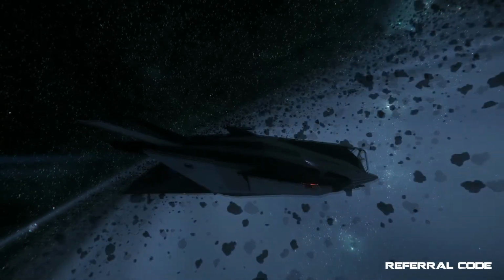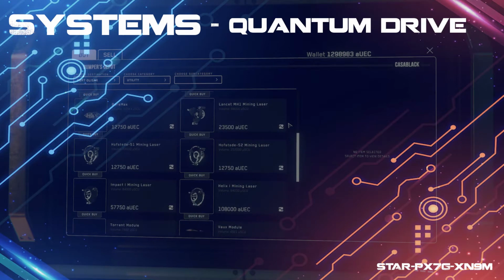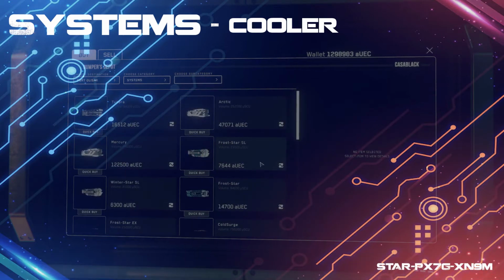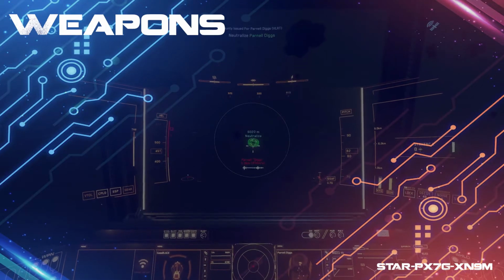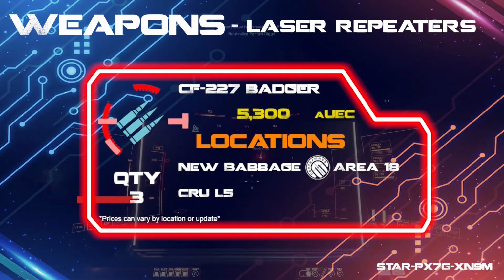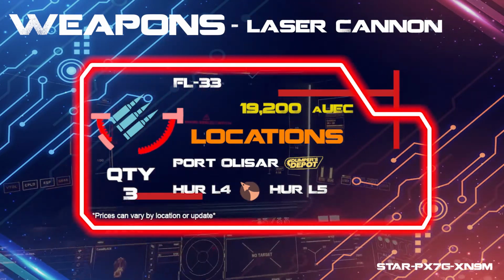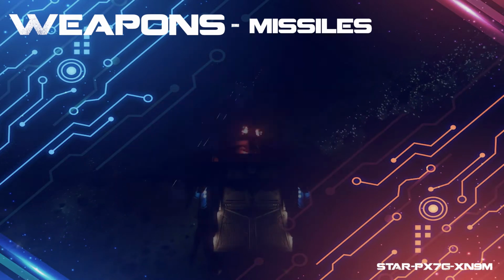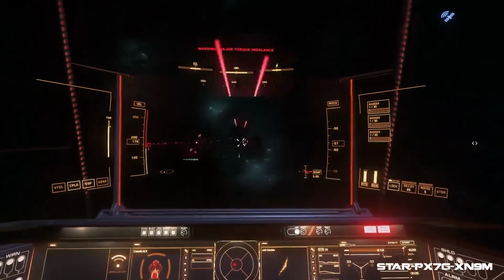Star Citizen Consolidated Outland Nomad PVE Bounty Ship Loadout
Here is the Nomad’s ship loadout with three options depending on your skill level and bounty tier.

All other sounds created by me.